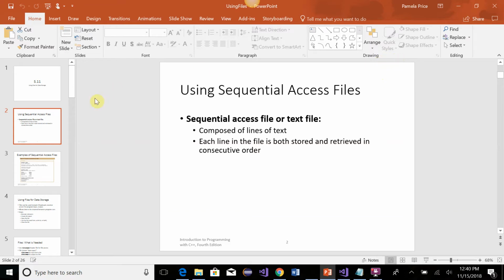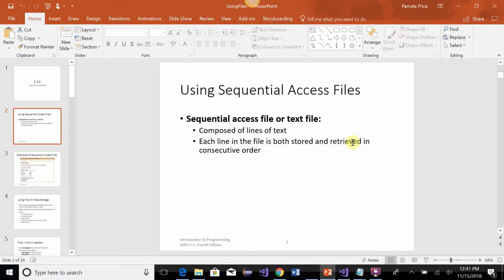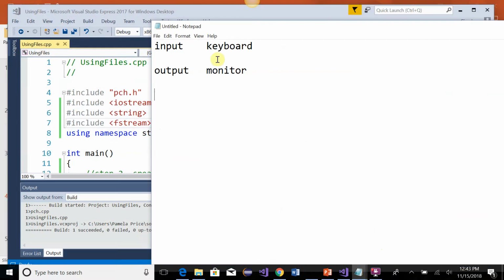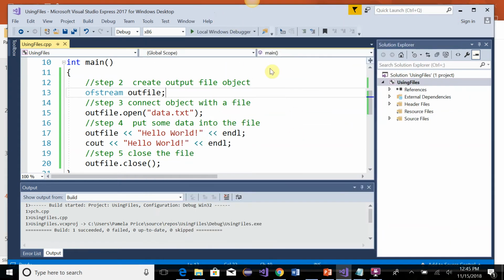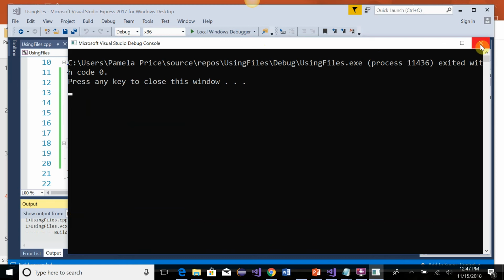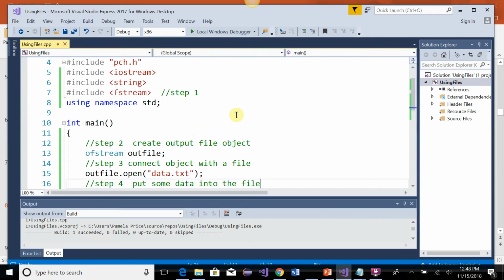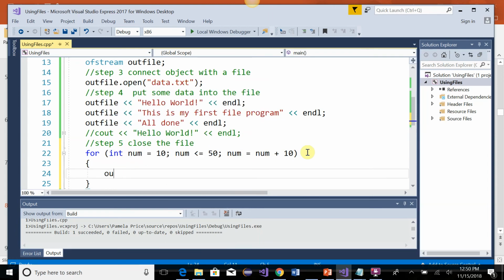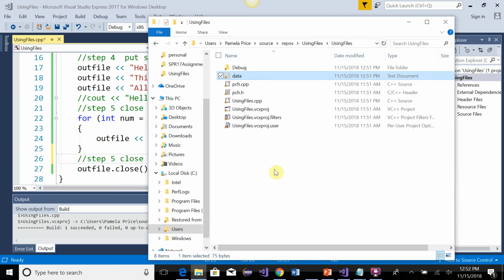Creating an output file using C++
A short lesson to demonstrate the technique for sending program output to a sequential file.